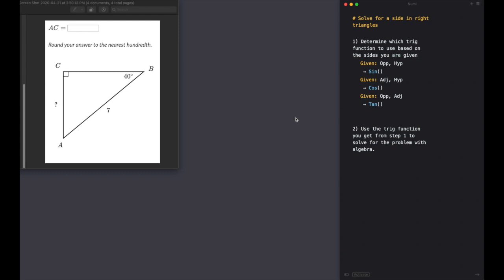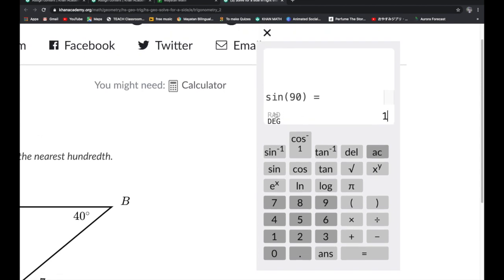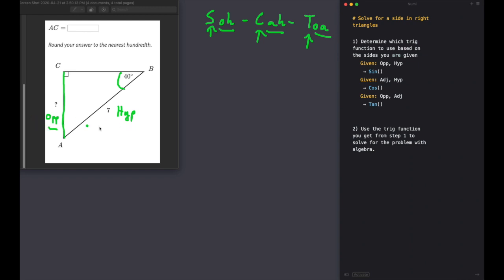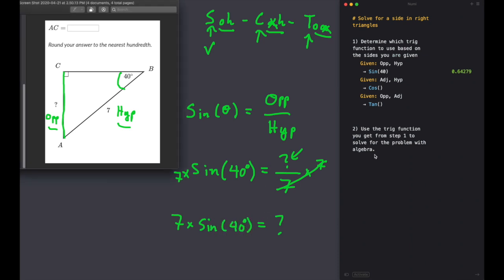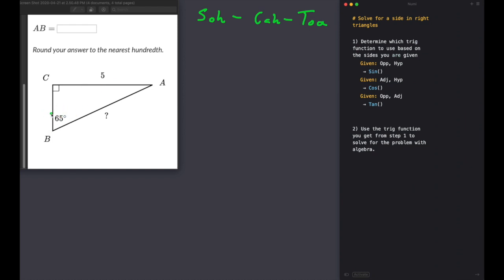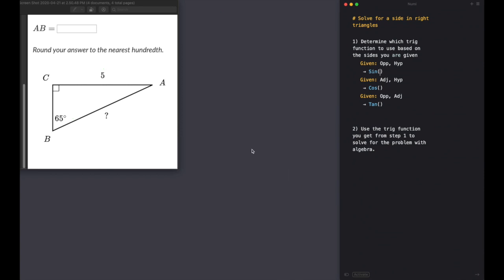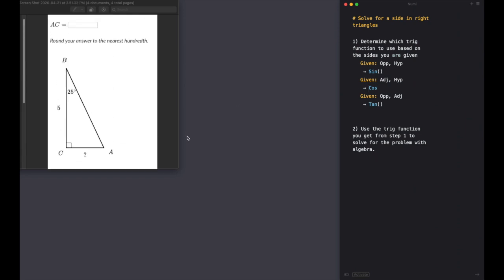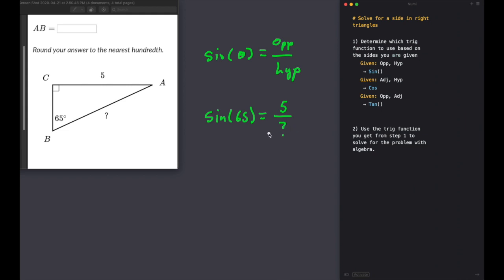SOLVE for a side of a right triangle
This video is about SOLVE for a side of a right triangle